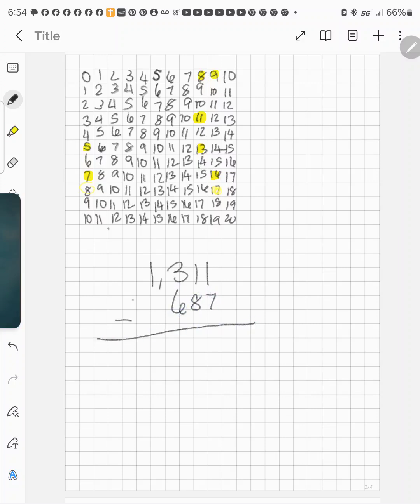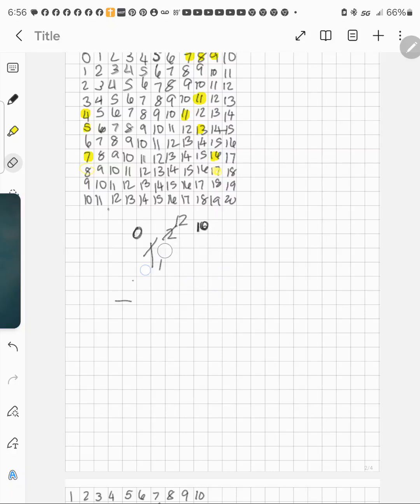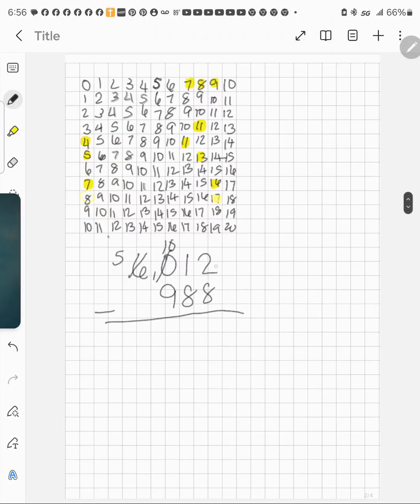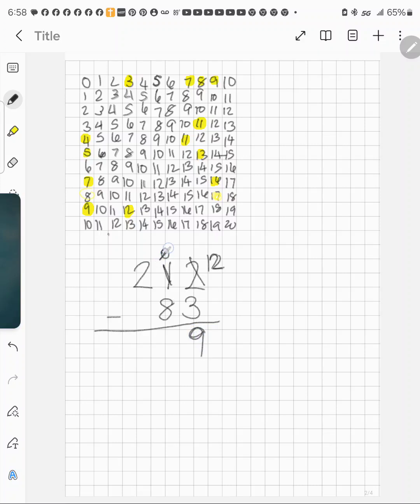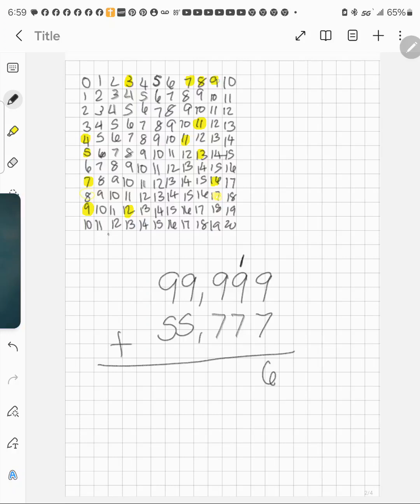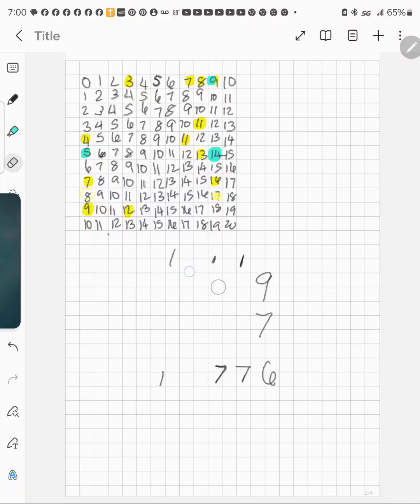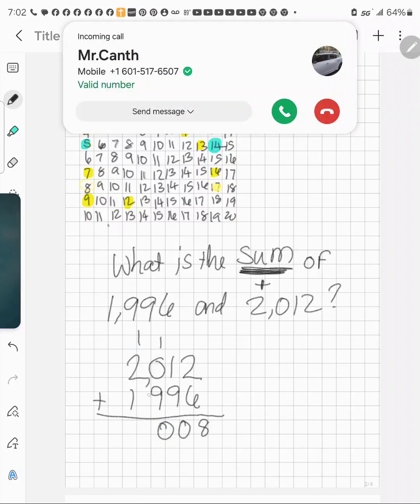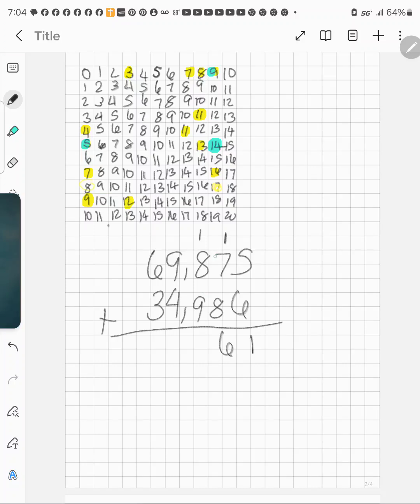4th Grade Math using the adding chart